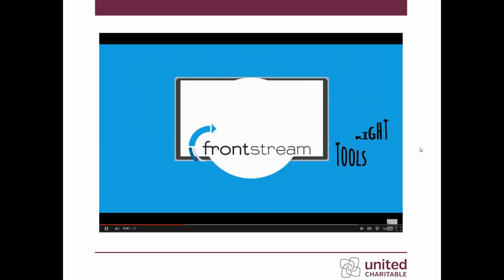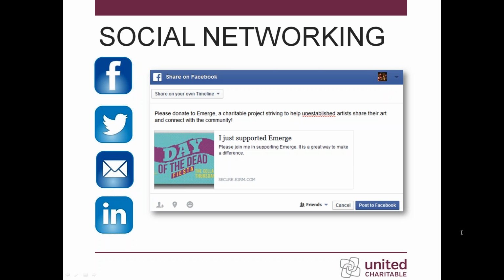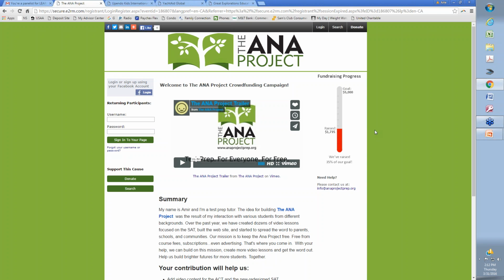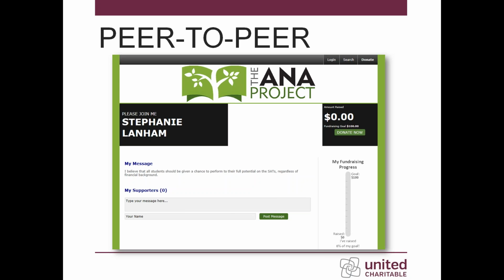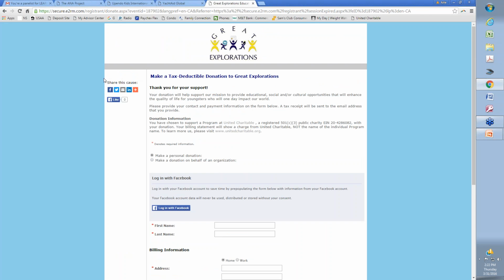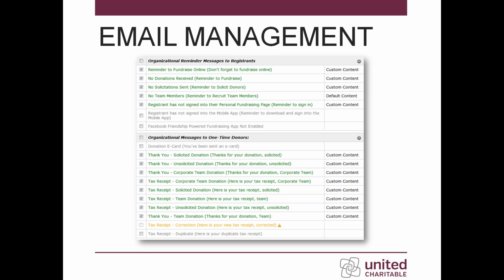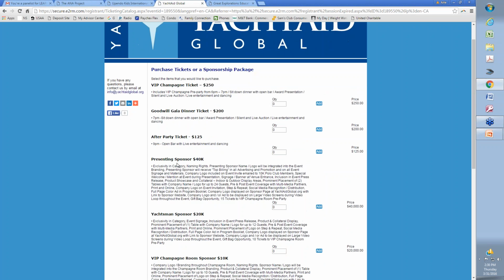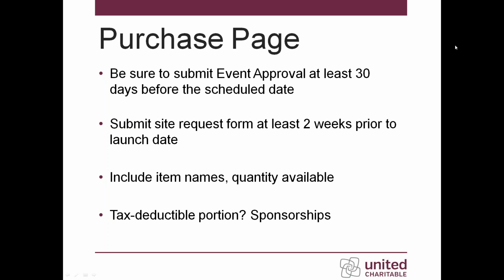LEARN HOW TO RAISE UP TO 350% MORE DONATIONS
This video was recorded from a live webinar introducing United Charitable's new fundraising and events management platform, FrontStream. Check out the video to see what this platform offers, and how you can request your own fundraising site.